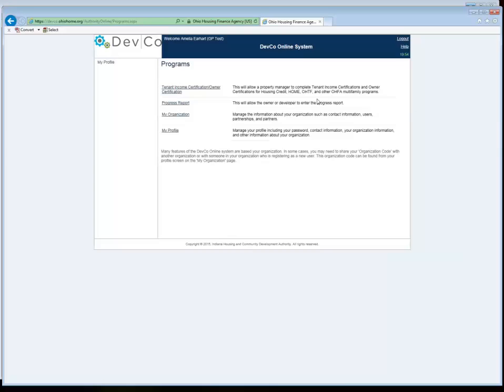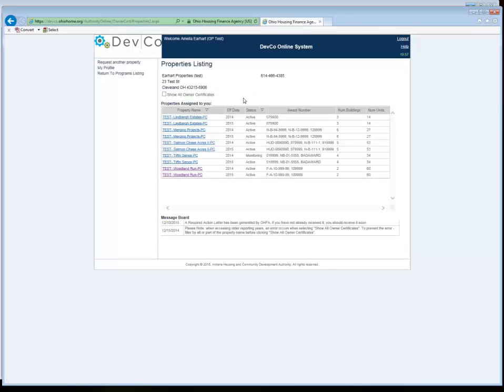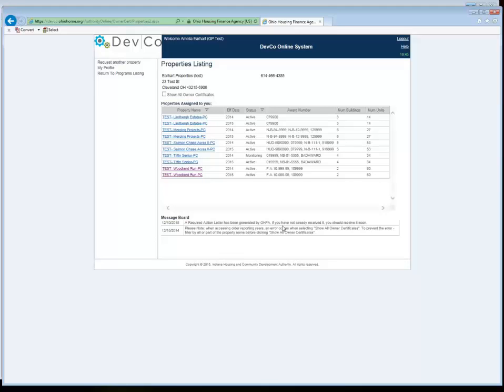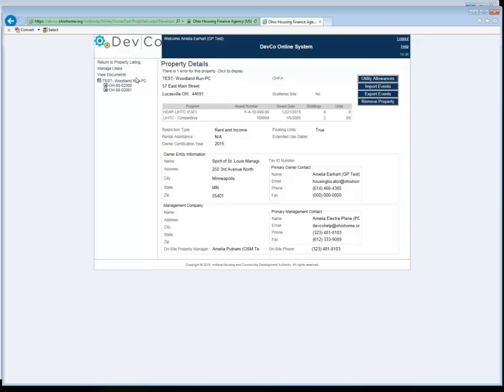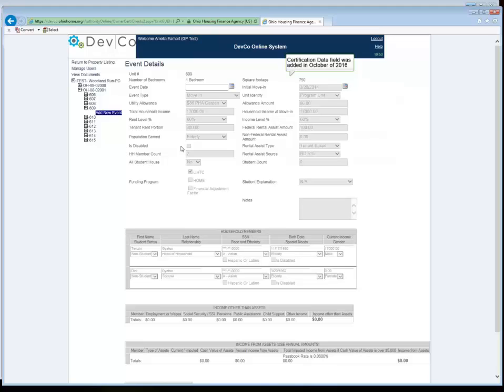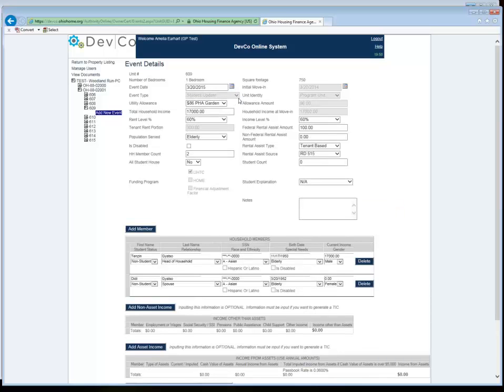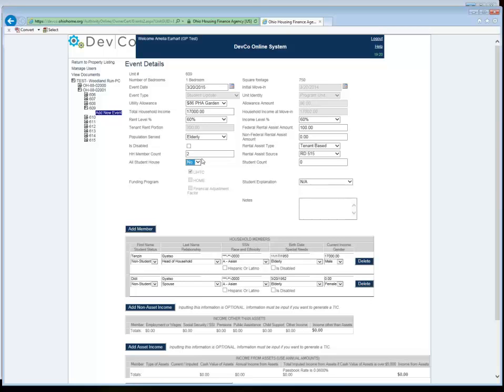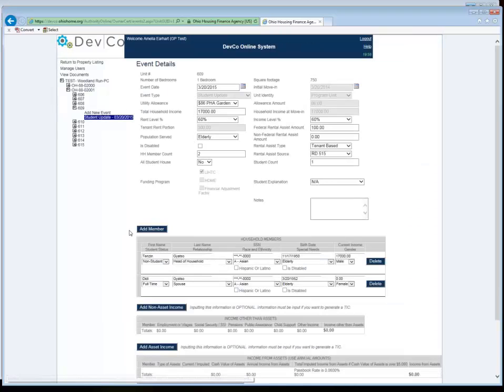Entering a Student Update Cert (Updated 2017) - DevCo How-to